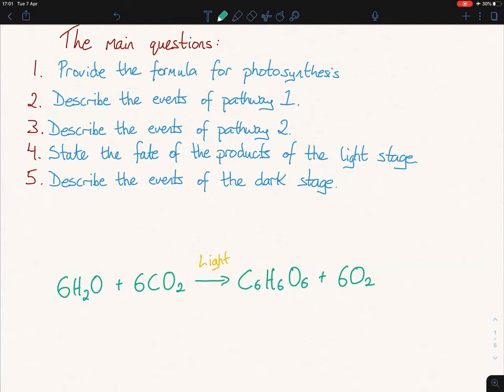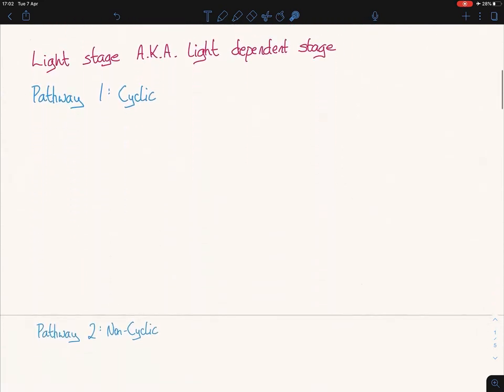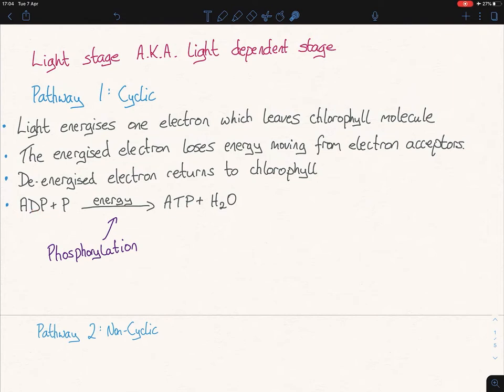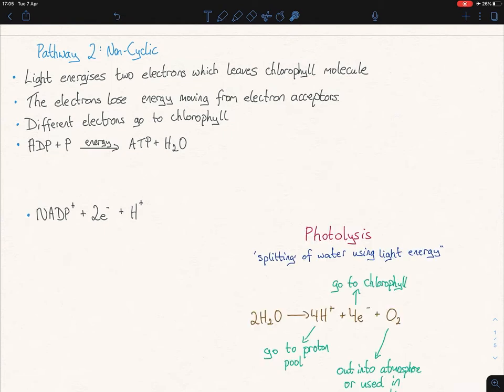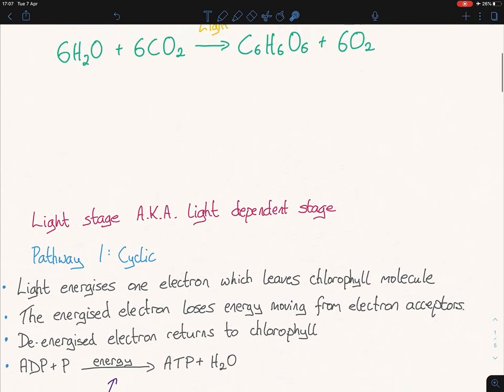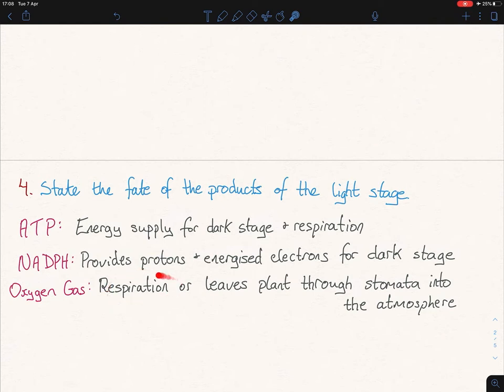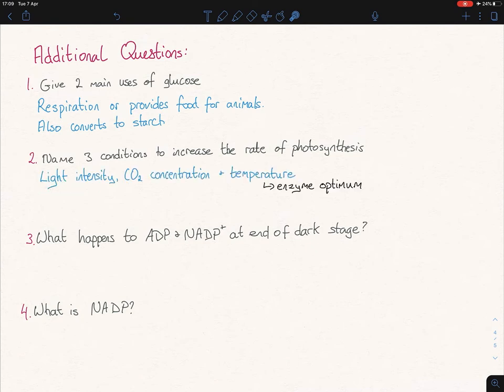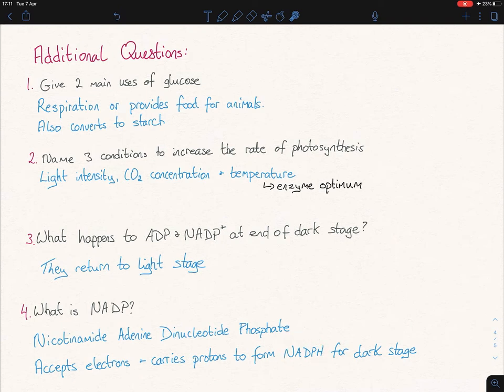Photosynthesis Bitesize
0:00 Intro
0:20 Provide the formula for photosynthesis
1:15 Describe the events of pathway 1
3:10 Describe the events of pathway 2
6:10 State the fate of the products of the light stage
7:19 Describe the events of the dark stage